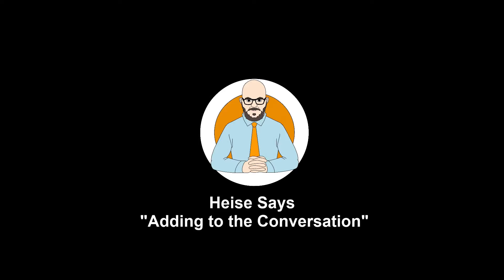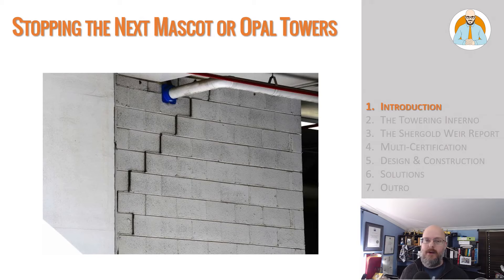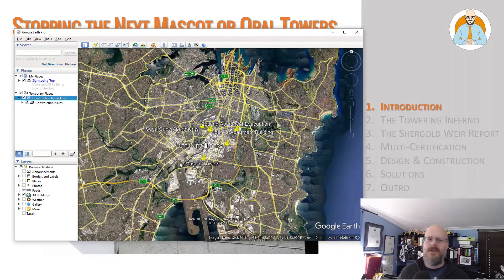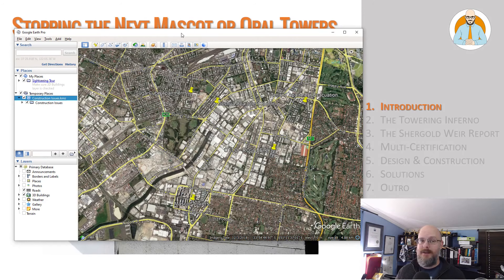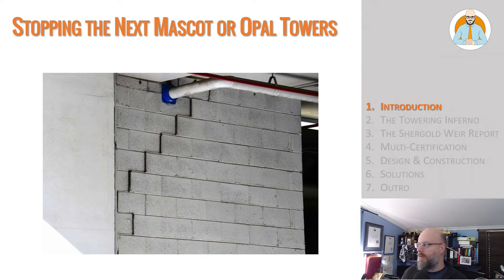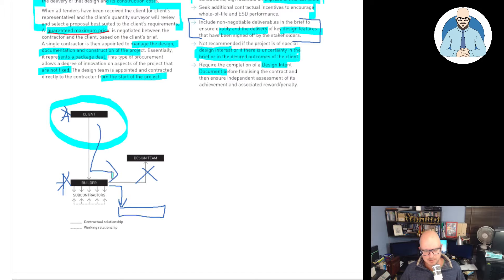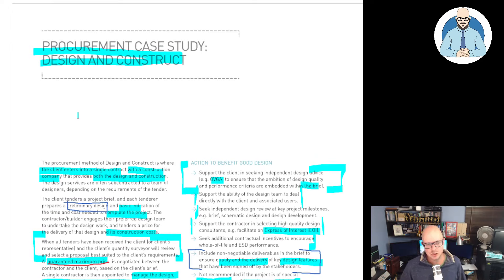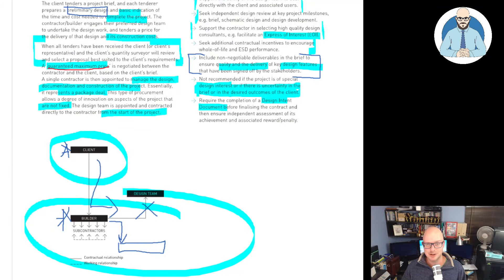Stopping The Next Mascot or Opal Towers.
Chapters
00:00 - Introduction
01:17 - The Towering Inferno
03:44 - The Shergold Weir Report
05:12 - Multi-Certification
18:56 - Design & Construction
44:08 - Solutions
44:50 - Outro

📈 Invest in US Stocks and ETFs on Stake. Join today and we can both get a free stock.

Why Buildings Stand Up
Why Buildings Fall Down Why Structures Fail
Great Streets
A Pattern Language

Heise Architecture
Our Architectural Practice.